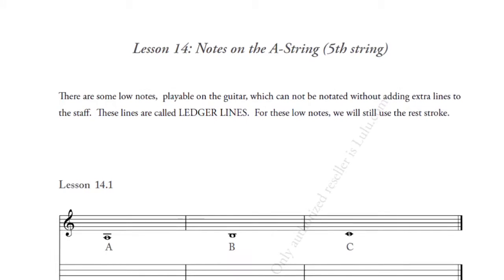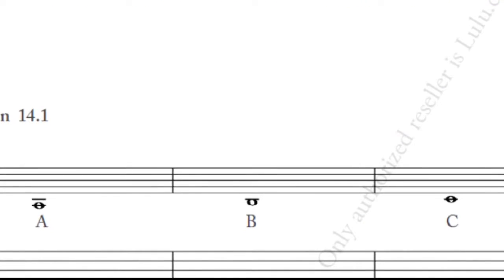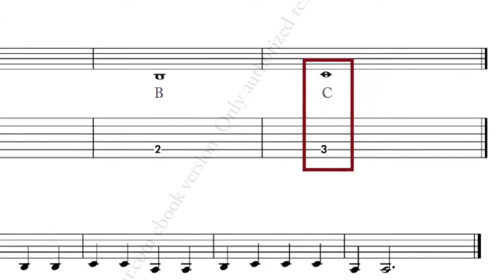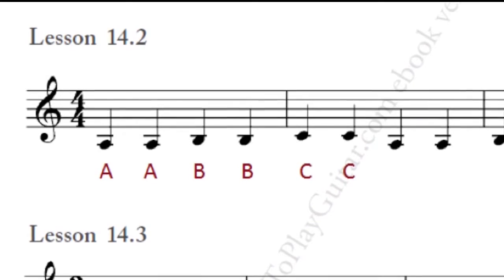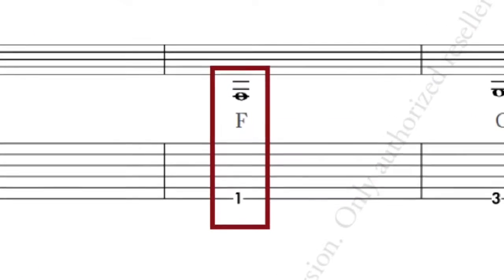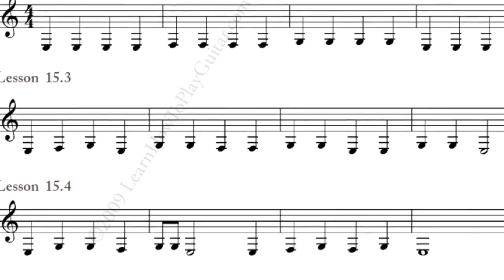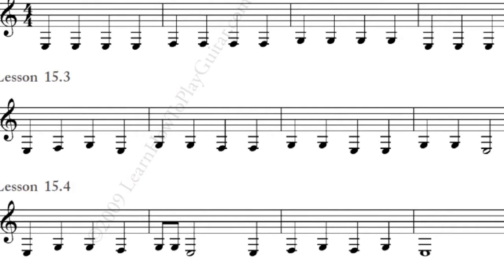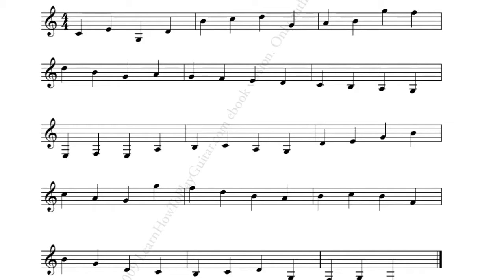E and A strings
Notes on the two lowest strings and the note drill